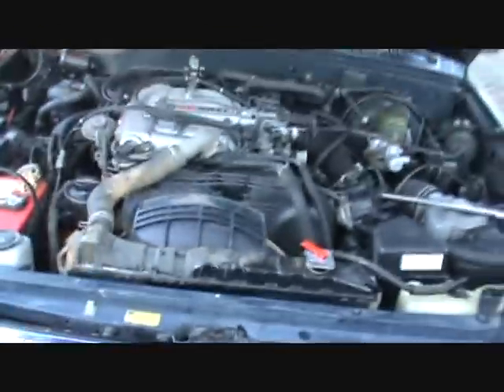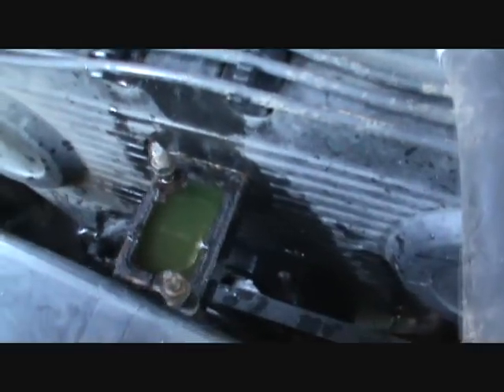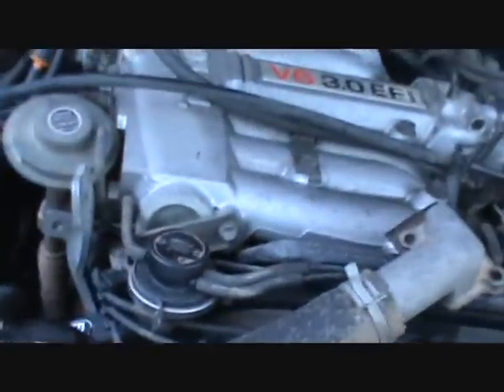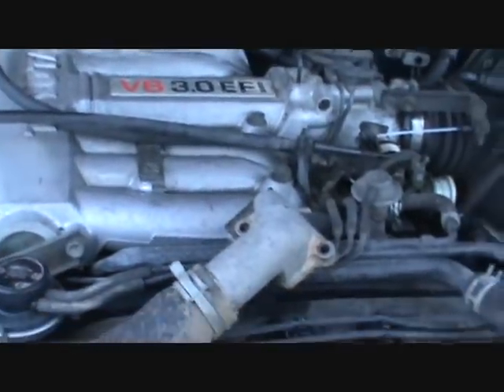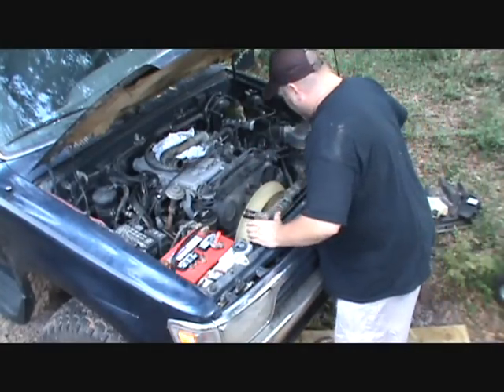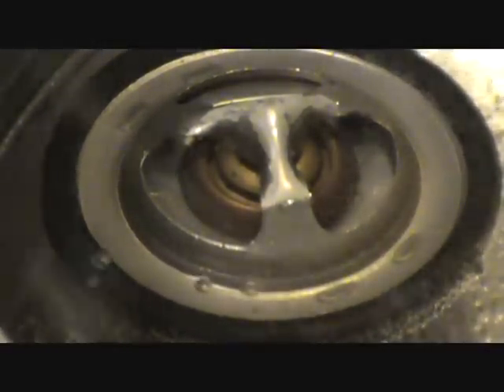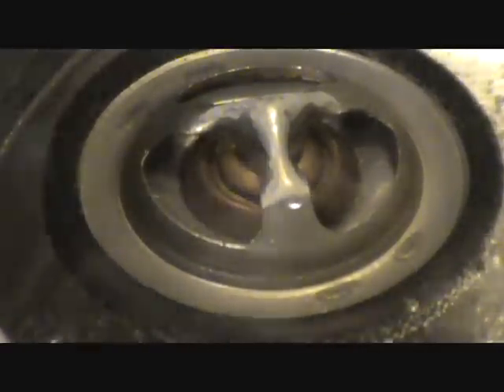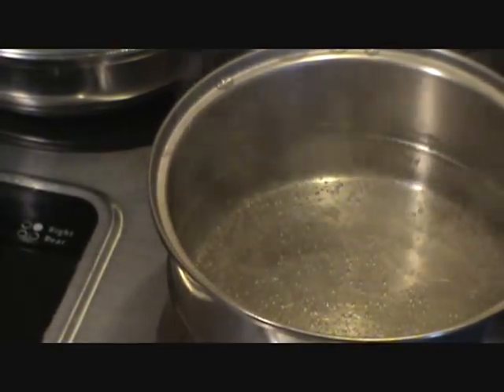Engine Repair Part 1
1992 Toyota 4Runner 3.0 V6 repair.
Head Gaskets